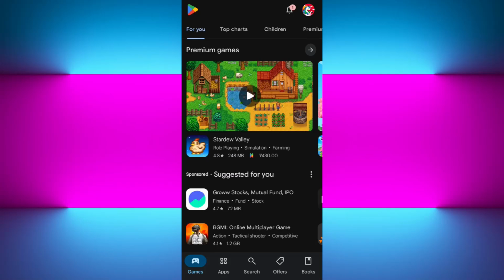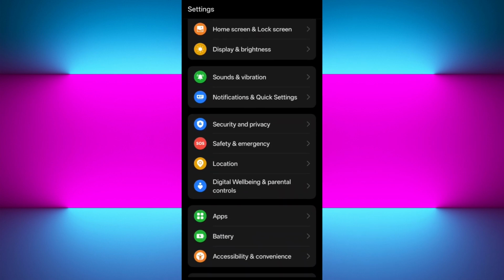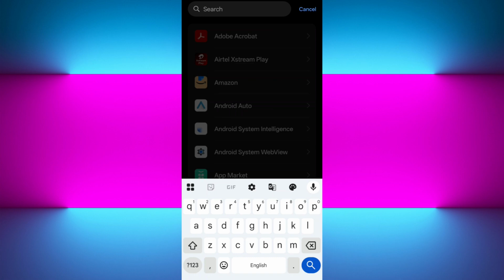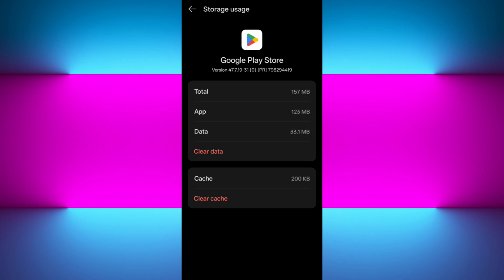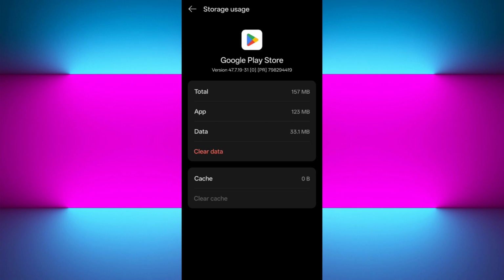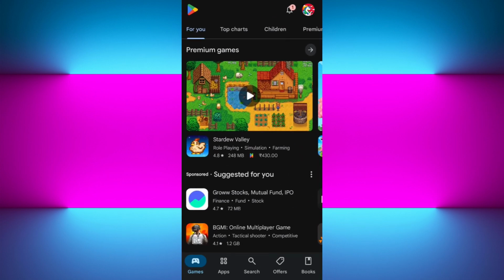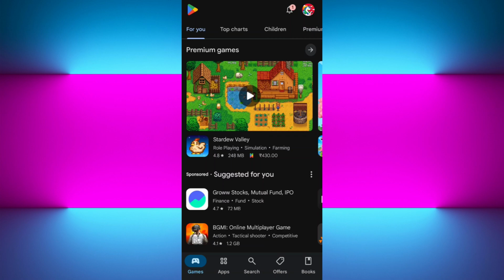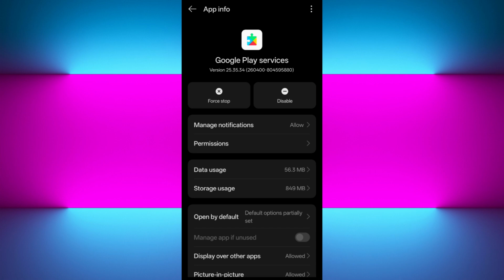How to FiX Google Play Store Not Working (Step by Step)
Is your Google Play Store crashing, not opening, or just refusing to load? In this video, we’ll walk you through How to FiX Google Play Store Not Working (Step by Step) so you can get back to downloading your favorite apps without frustration.

We’ll cover simple and effective solutions like clearing cache and data, updating Play Services, checking your internet connection, and resetting settings that often cause this issue. How to FiX Google Play Store Not Working (Step by Step)
Each fix is explained clearly so you can follow along even if you’re not tech-savvy.

By the end of this tutorial, you’ll know exactly how to troubleshoot and solve the problem — no more waiting or guessing.